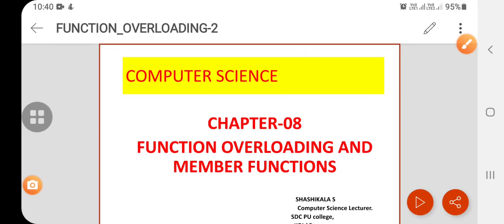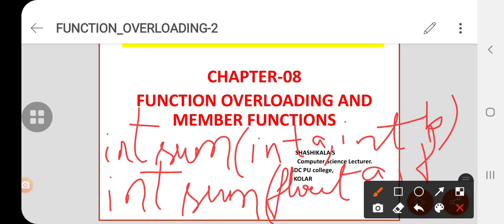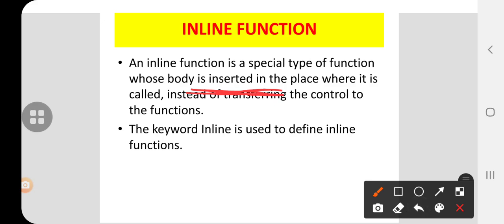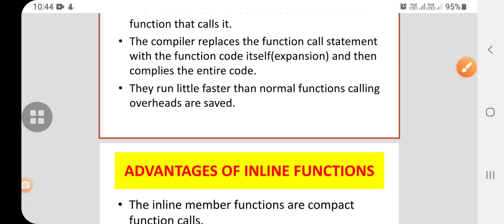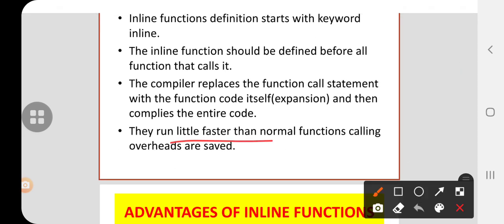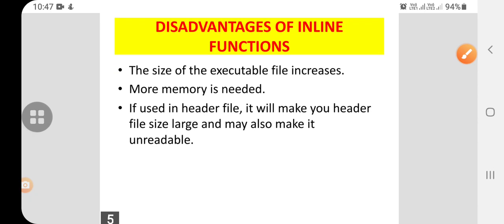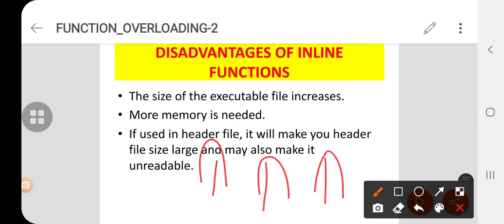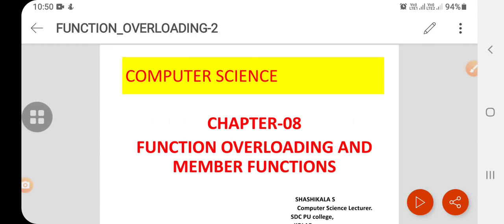PART-2(CHAPTER-8)- FUNCTION MEMBER OVERLOADING AND MEMBER FUNCTIONS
Computer science 2nd puc